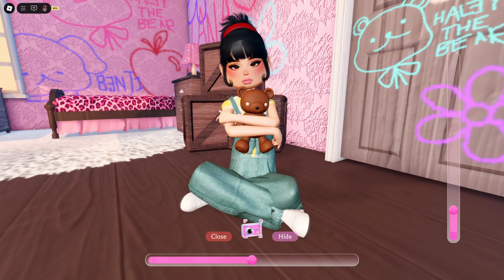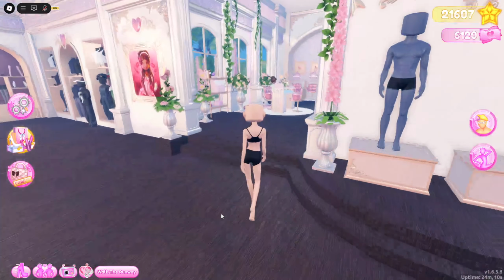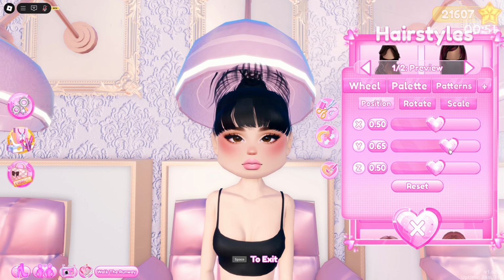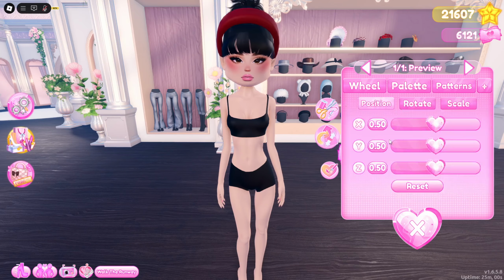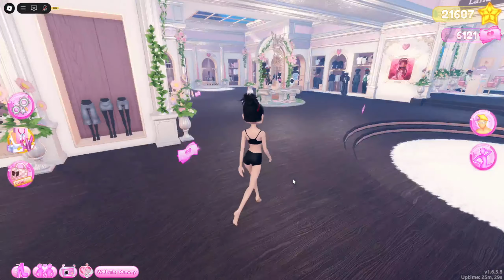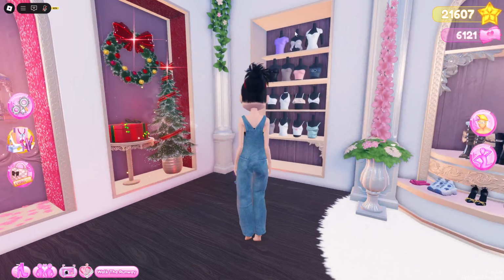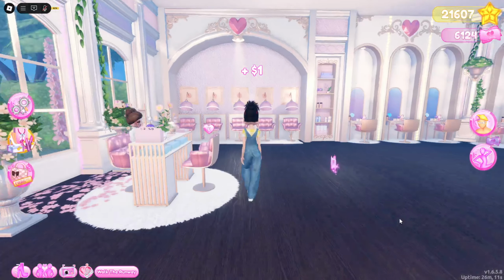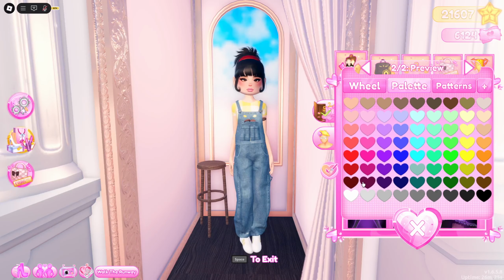It’s So Fluffy! 🦄💖 How to Make Agnes in Dress to Impress on Roblox!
This tutorial will show you how you can make Agnes in Dress To Impress.